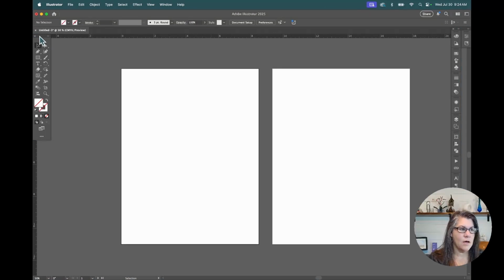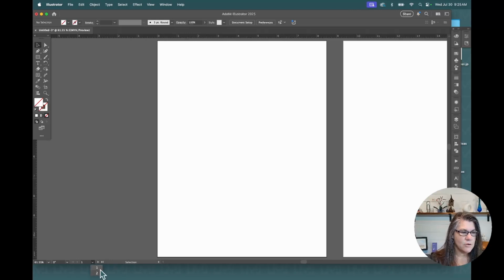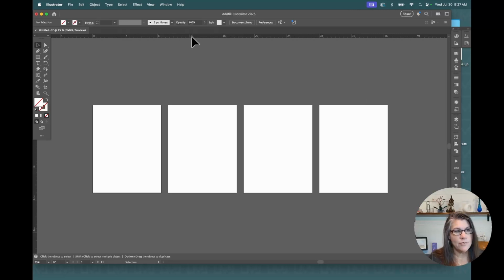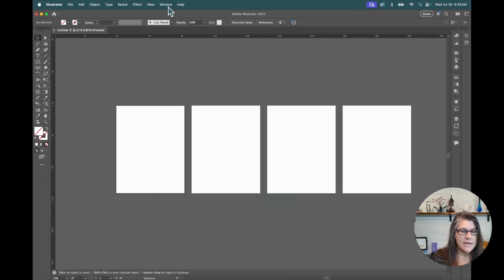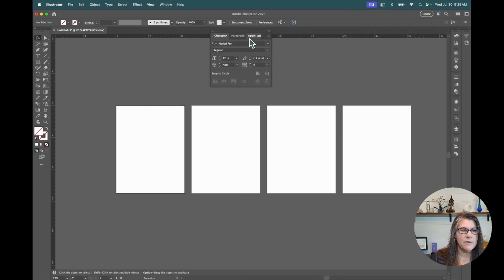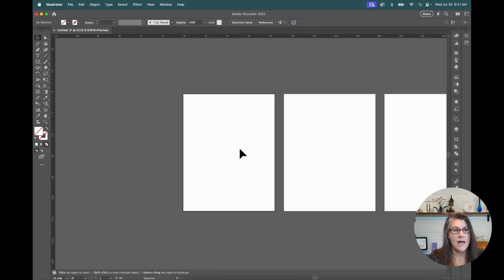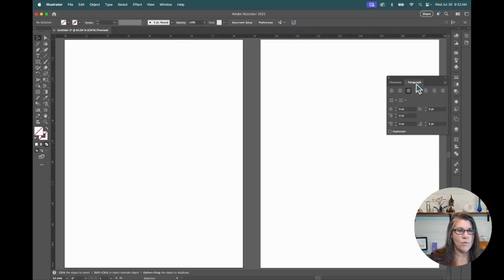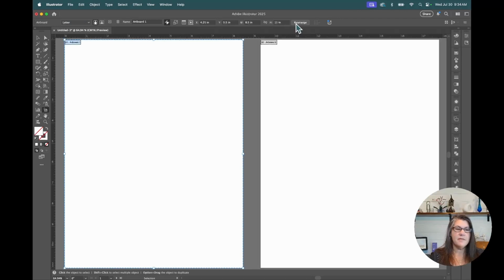Create Your Own Personal Workspace in Illustrator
Create your own workspace and save time with opening/closing the same panels for every project. Quick trick can save your hours. Work smarter not harder.